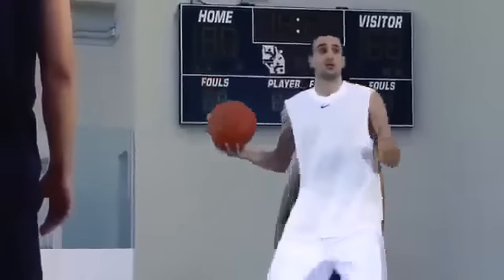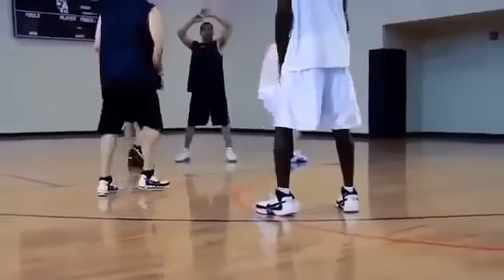Leçons trucs dans le basket-ball, Des astuces et des mouvements de basket-ball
"basket funny""basket-ball lancer jeu drôle ""le meilleur" "le basket-ball en vertu" "Basketball critique" vidéo "buts de basket" "Basket-ball leçons de cirque basket-ball de rue pour les enfants" filles "combat de basket-ball" "les buts" "meilleurs buts de basket-ball" "l'école de basket-ball" "la star du basket" feintes "le film final" "le basket-ball amérique" attaque ABC "basket fun" "la sélection" "la formation" championnat"